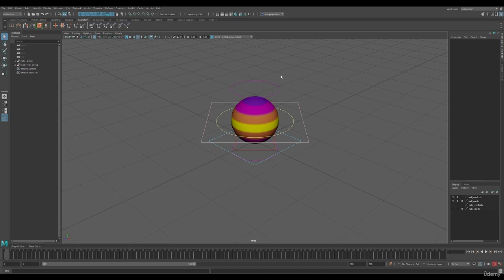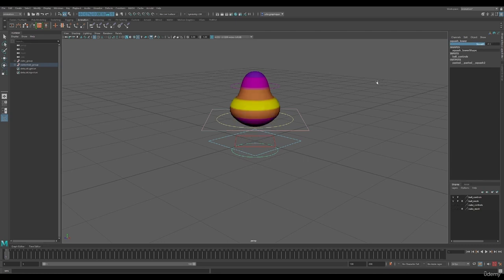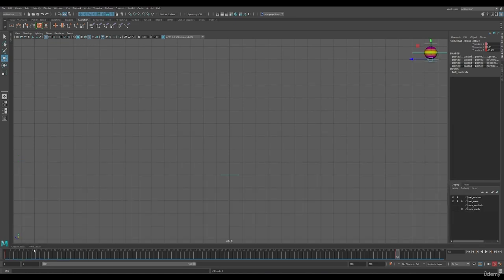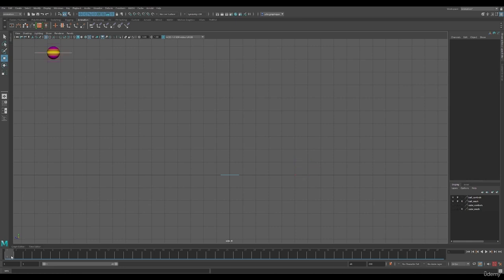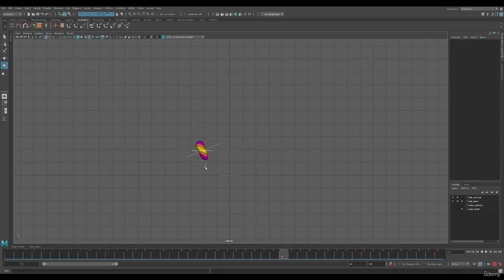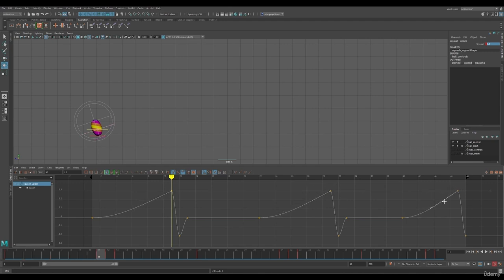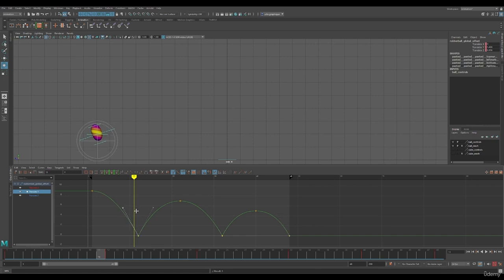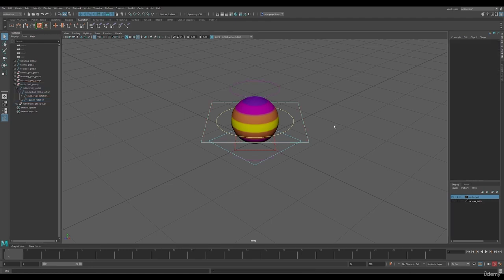18 Improving the Ball Bounce